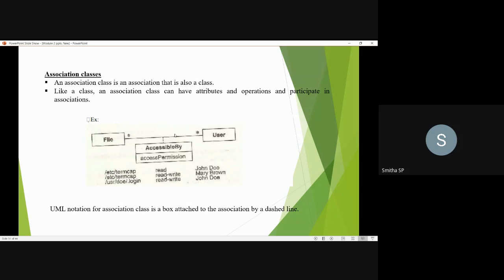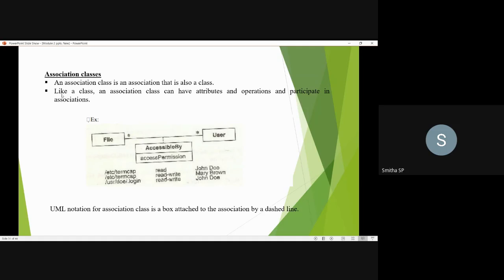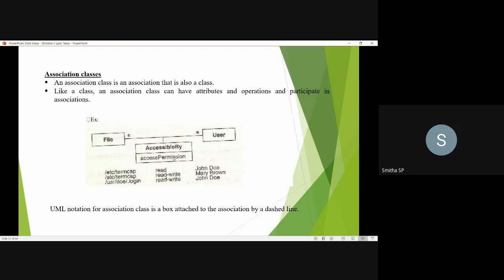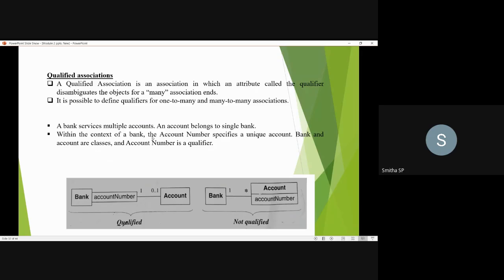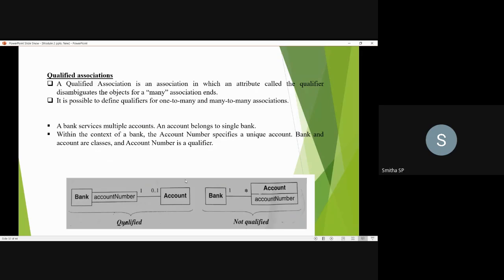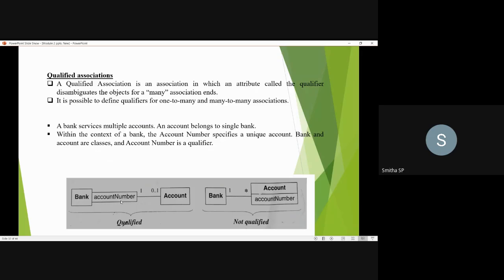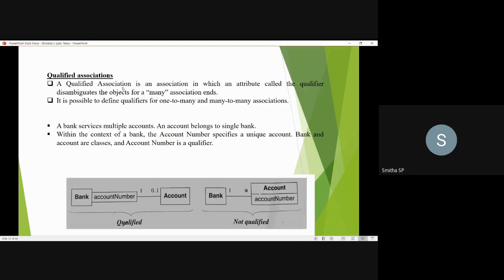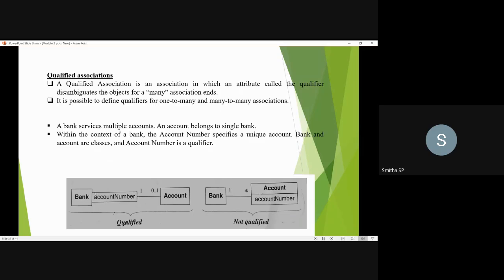Association classes, Qualified Association, Bags and Sequences